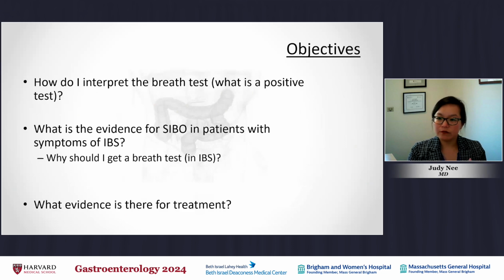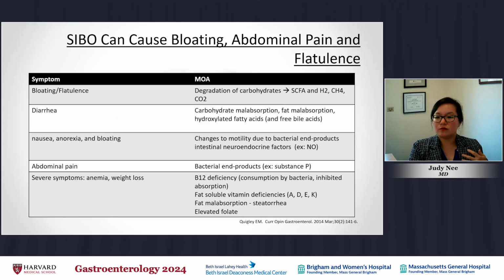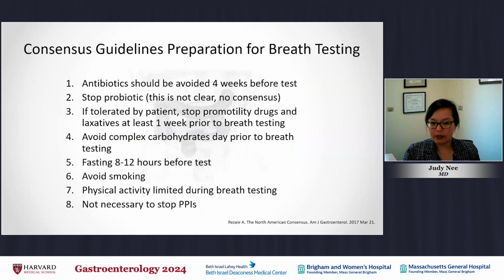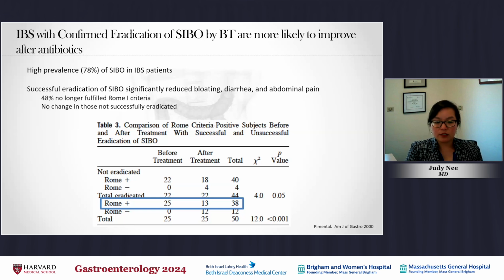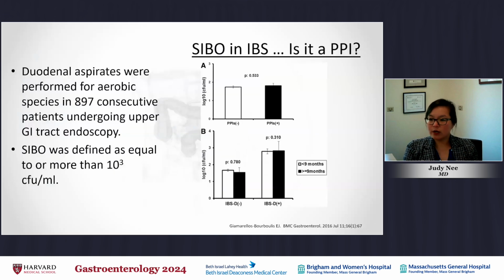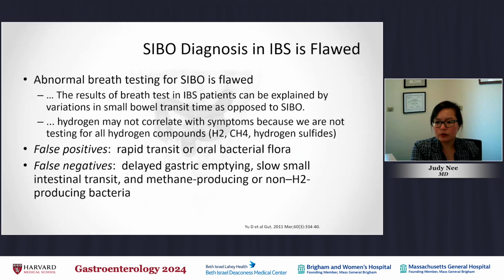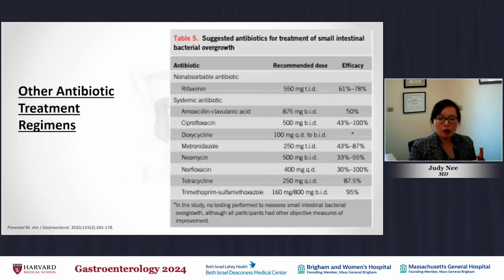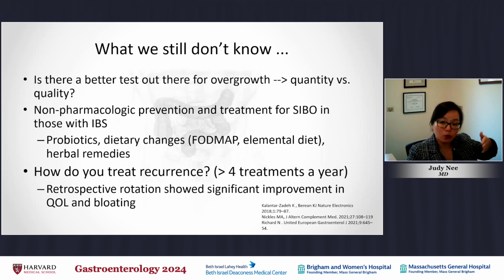10 How to Evaluate Small Intestinal Bacterial Overgrowth Judy Nee, MD